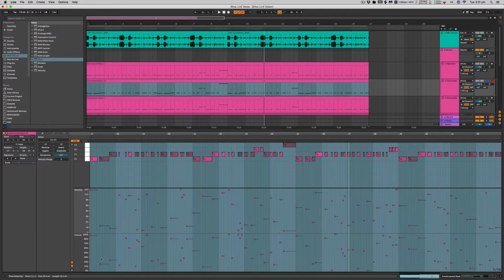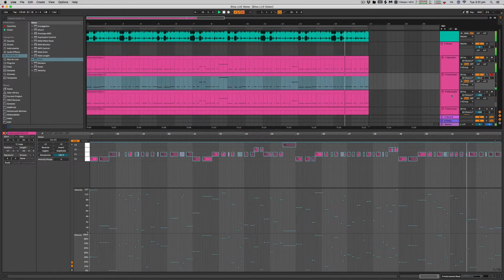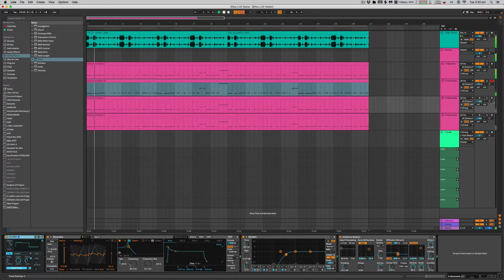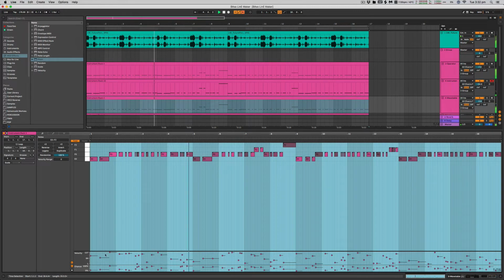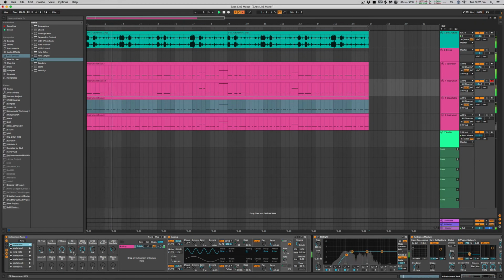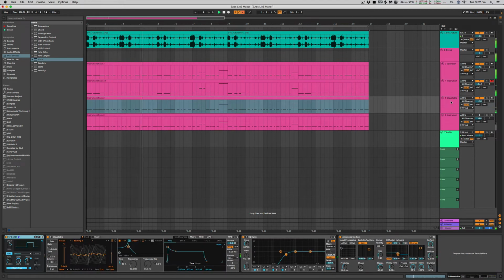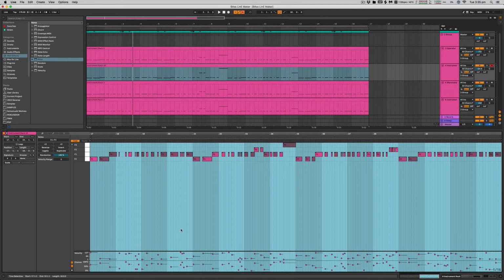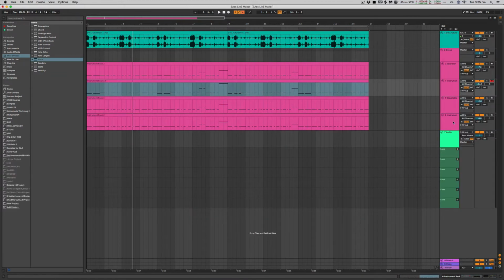Bass Mash Ableton 11 Features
How to Create Bass Mash ups using Ableton Live 11 features